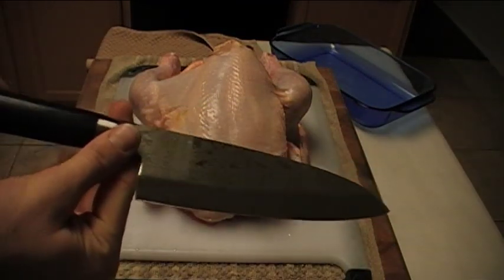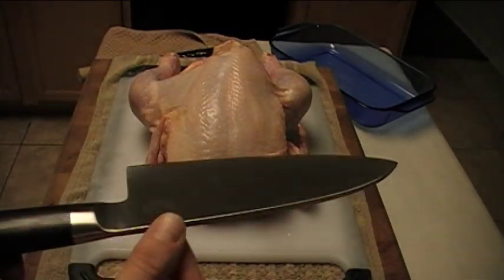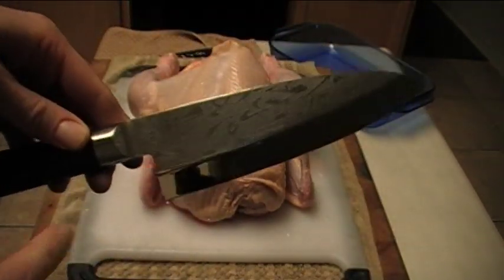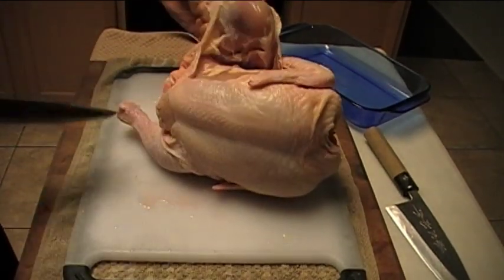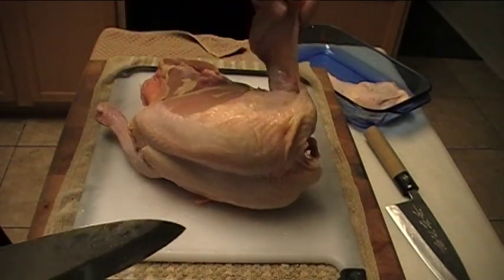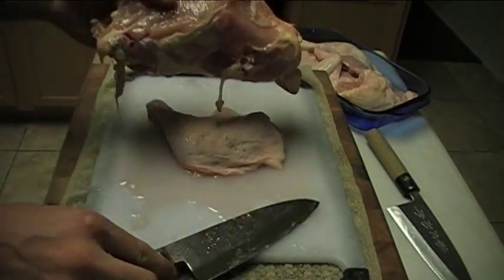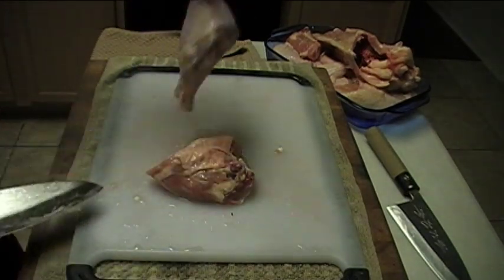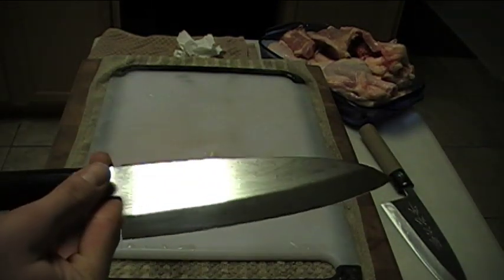Shun Pro 6.5 in Deba Review and Breaking Down a Chicken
CutleryandMore.com